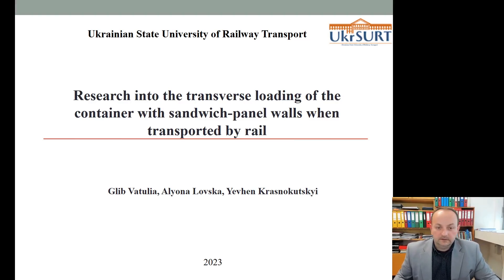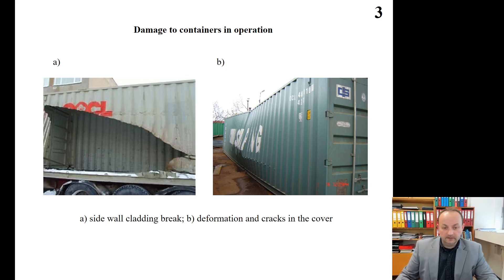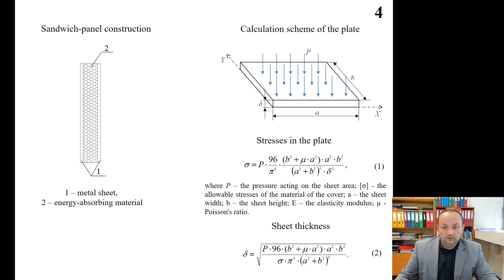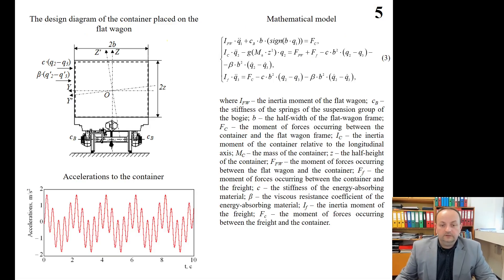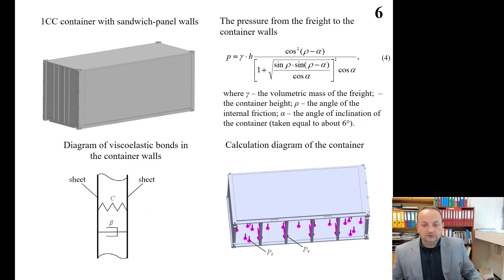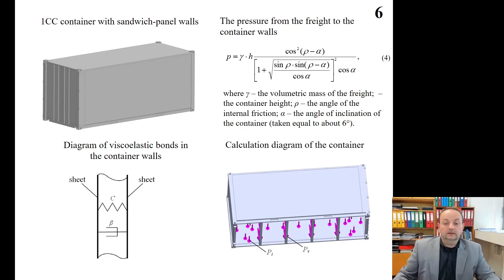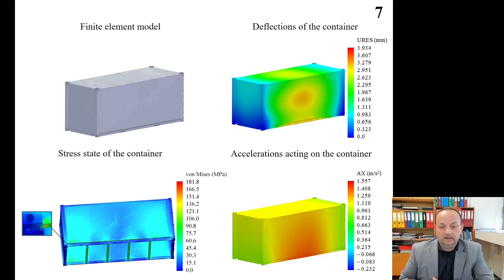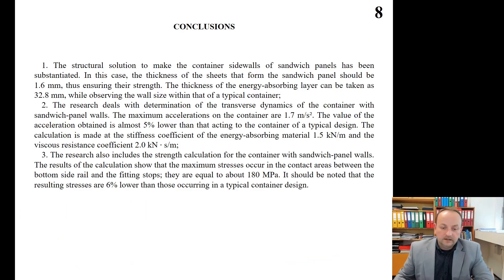Research into the transverse loading of the container with sandwich-panel walls when transported by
Glib Vatulia, Alyona Lovska, Yevhen Krasnokutskyi
Research into the transverse loading of the container with sandwich-panel walls when transported by rail